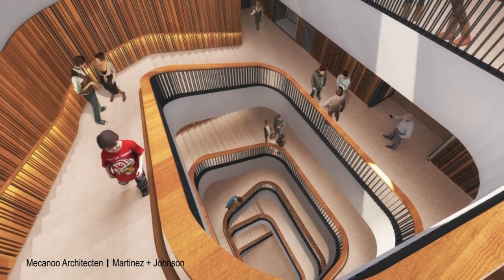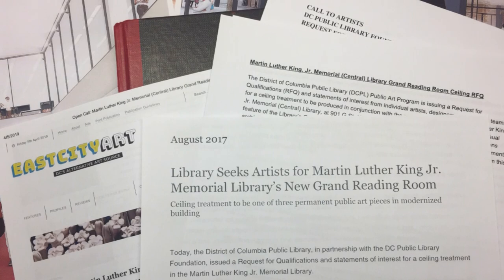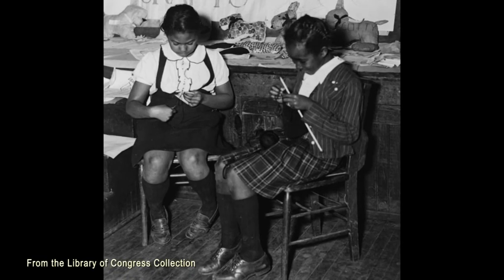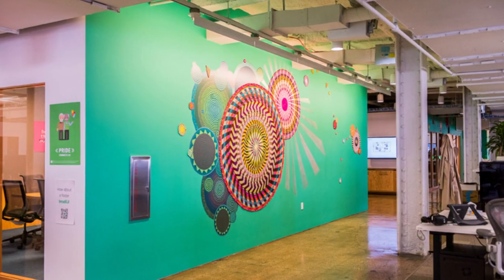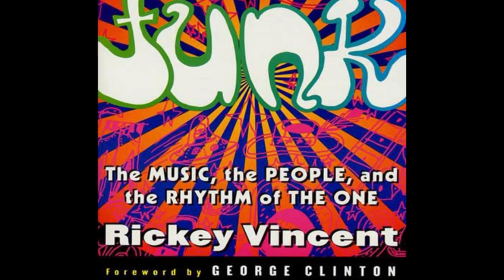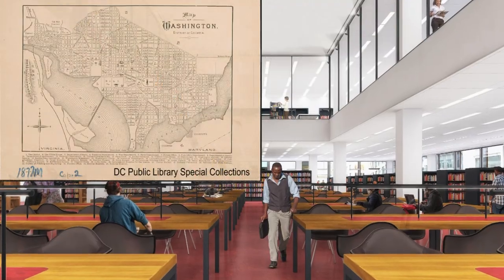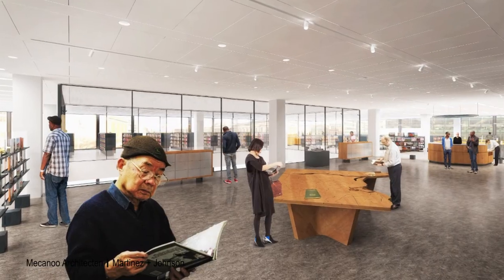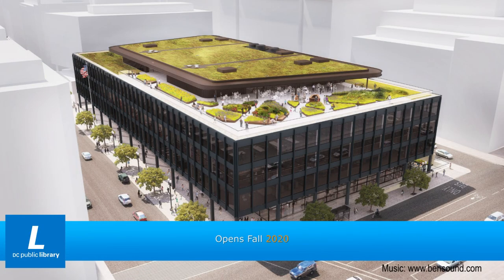Chapter 2 - New Art for the Library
DC Public Library and the DC Public Library Foundation have commissioned artist Xenobia Bailey to create a new work of art for the ceiling of the Martin Luther King Jr. Memorial Library's Grand Reading Room.